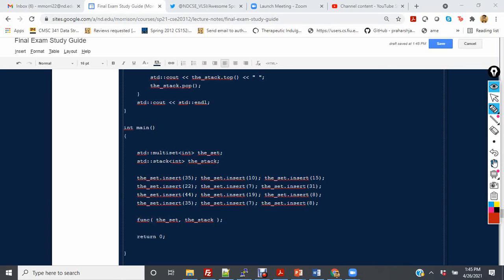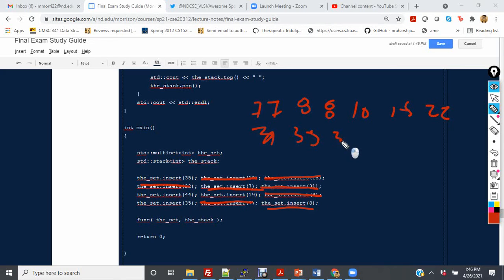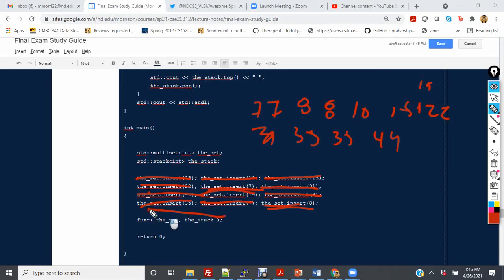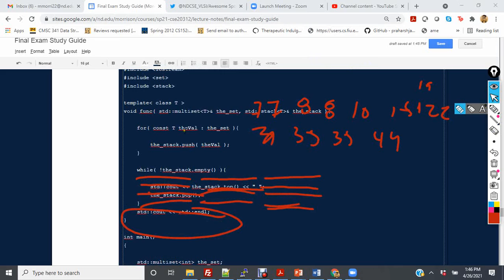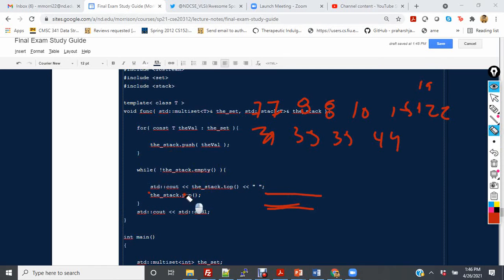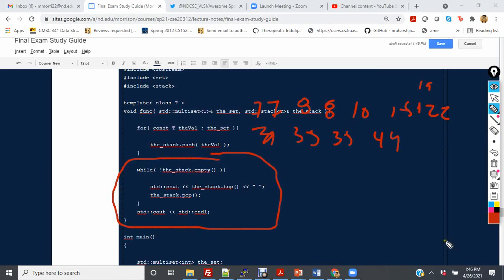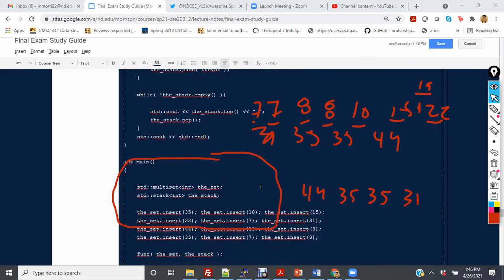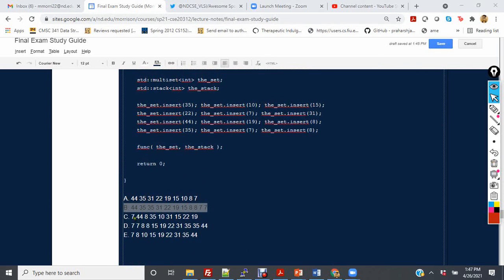Final Exam - Lecture 23 - Problem 5